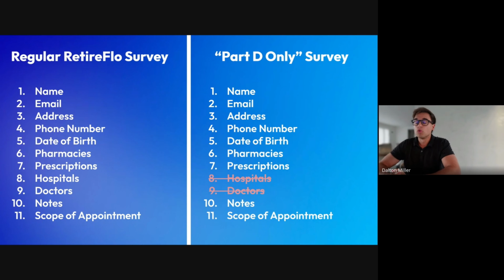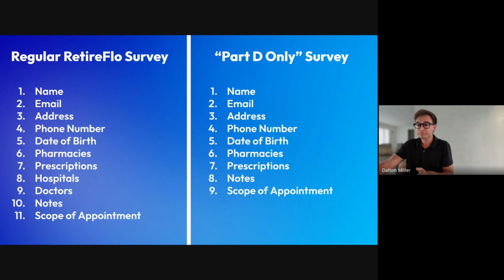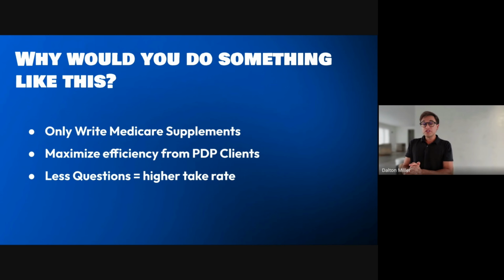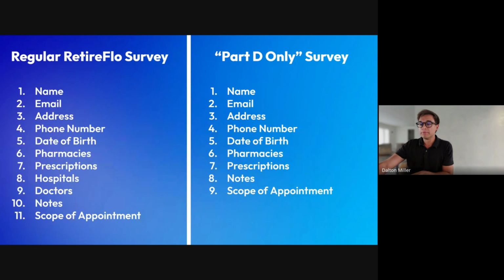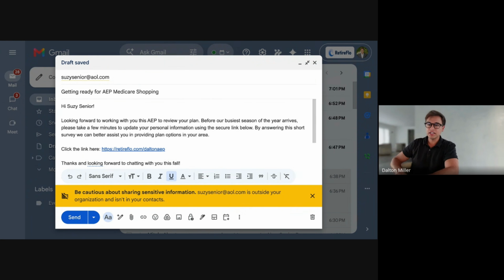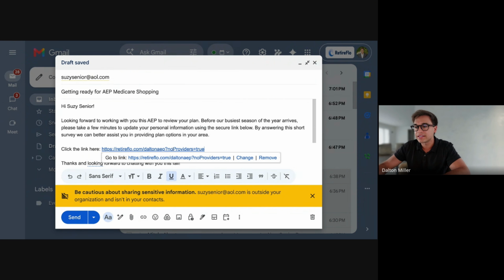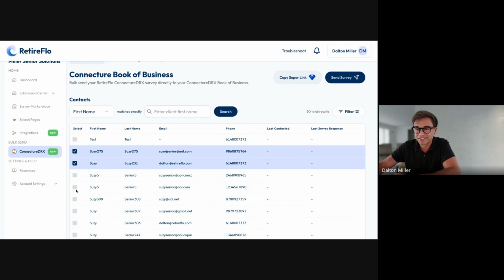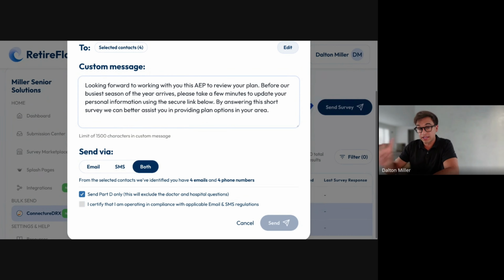How to use RetireFlo's "Part D Only" Function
A short video on how to use RetireFlo's "Part D Only" Function. Whether your an agent who only writes Medicare Supplements, looking to Maximize efficiency from PDP Clients, or just cut down the number of questions in the survey for MAXIMUM completion rates, the "Part D Only" function may be the solution you're looking for.